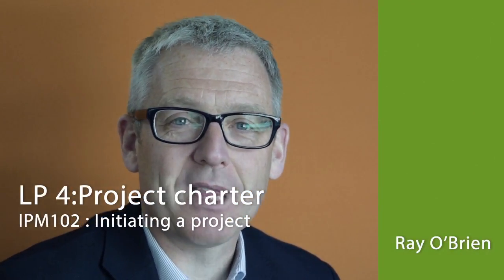OERu IPM 102 Project charter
Ray O'Brien describes project management concepts